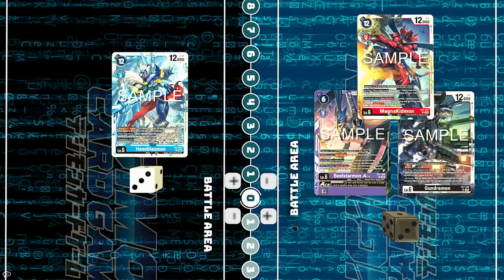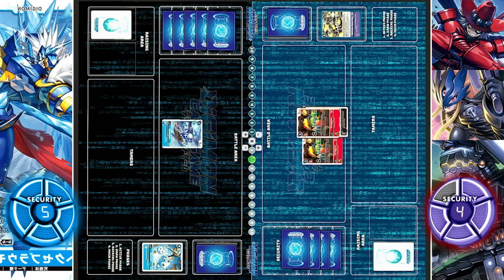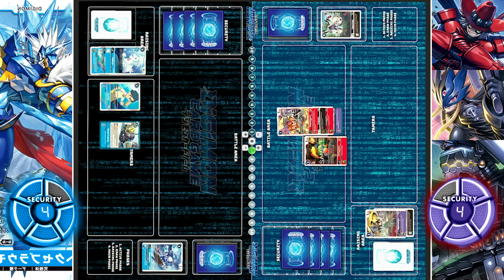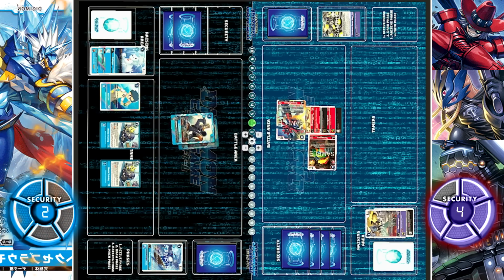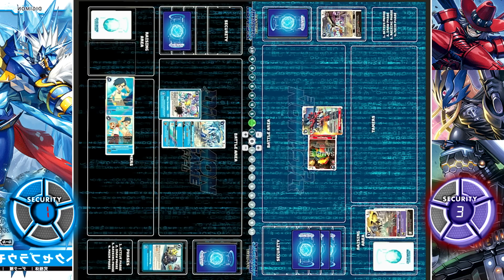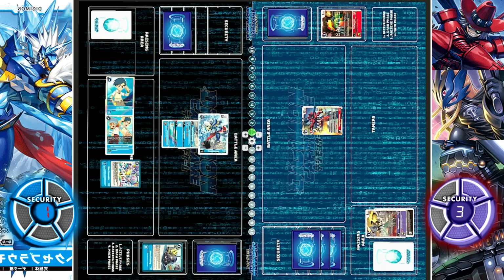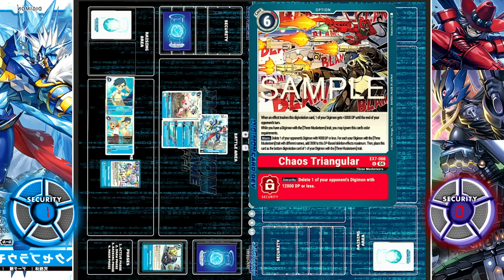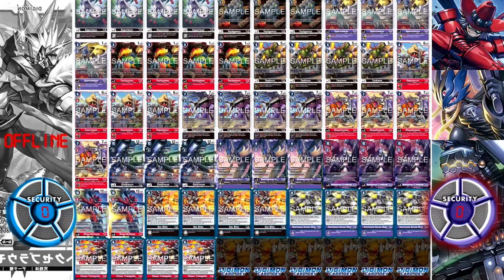Hexeblaumon VS Three Musketeers!! | Digimon Card Game: EX7 Digimon Liberator Cup (ROUND 4)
This is Round 4 of the Digimon Liberator Cup, a tournament featuring 8 decks from the 7th theme booster of the Digimon Card Game: Digimon Liberator. The last two decks to clash are Hexeblaumon and Three Musketeers. The Blue Hexeblaumon deck has received new support focusing on the Ice-Snow trait and Iceclad ability, giving the deck a new aggressive edge on top of enhanced source trashing. On the other hand, the new Purple/Red/Black Three Musketeers deck plays similarly to the original's Option card slinging. However, it largely ignores its old iteration in favour of 6 Cost Option cards with the Three Musketeers trait. Will these new bullets be able to blast through the absolute wall of ice?

Special effects sourced from Vecteezy.com!